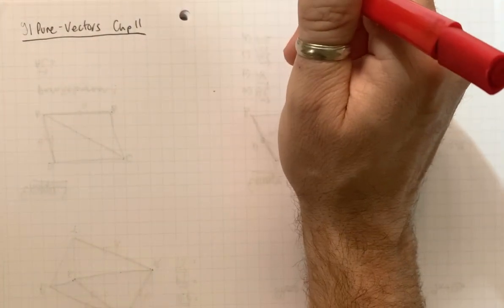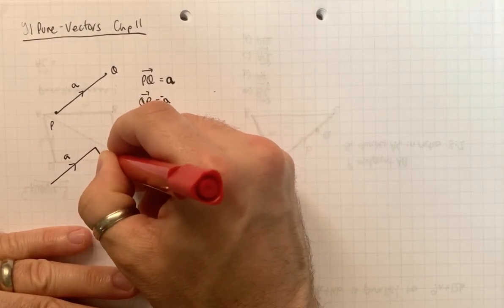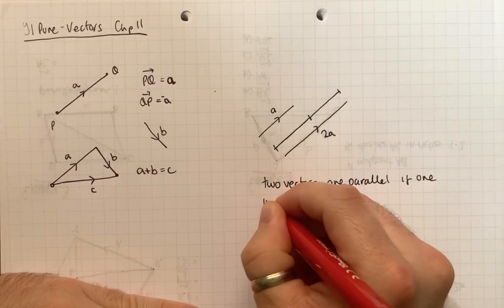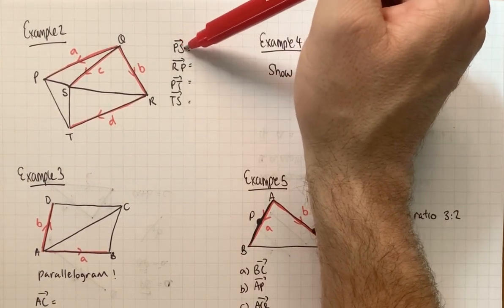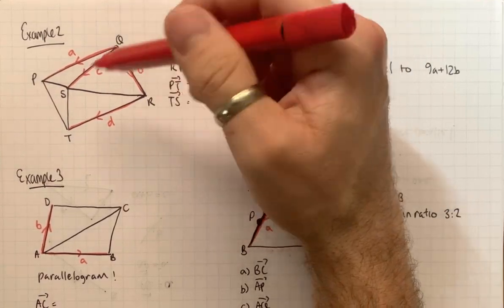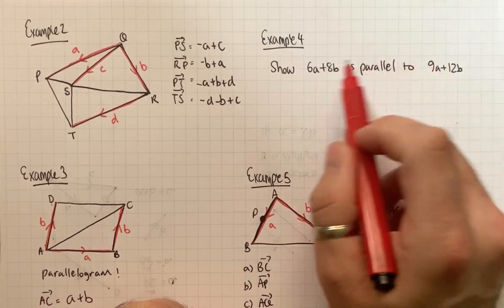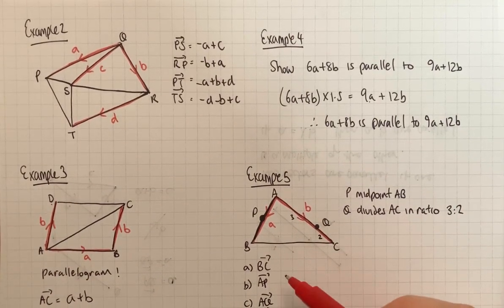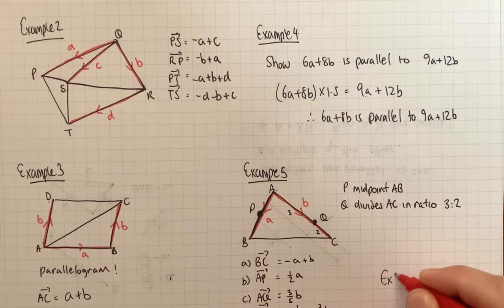Y1 Pure Chp11 - Vectors - 11A